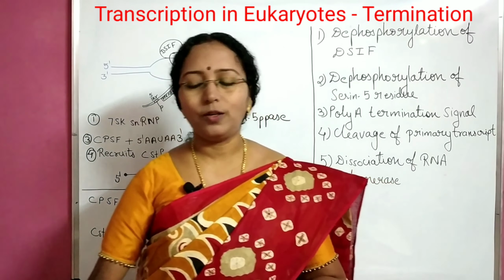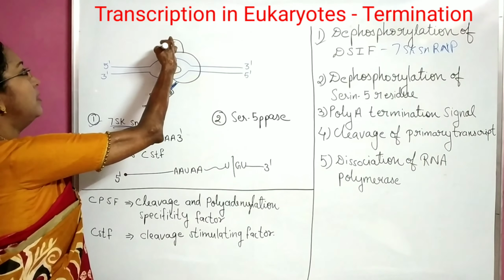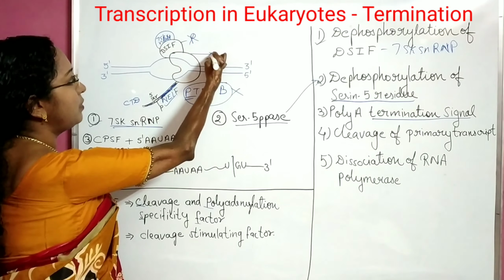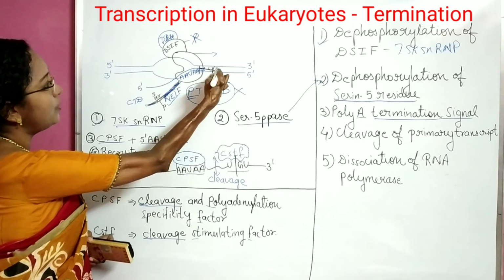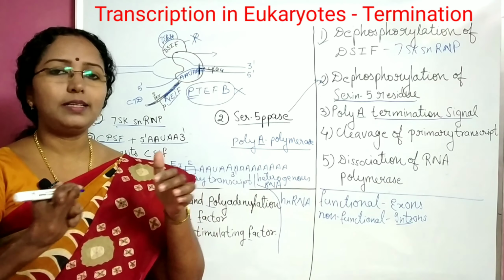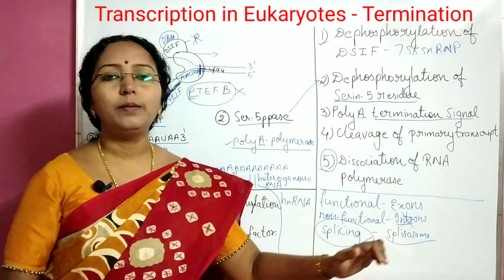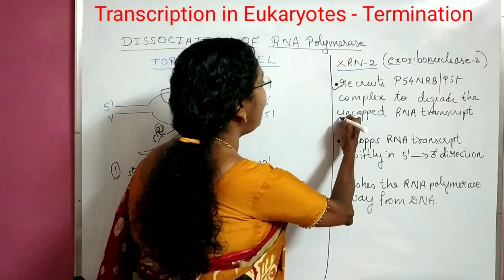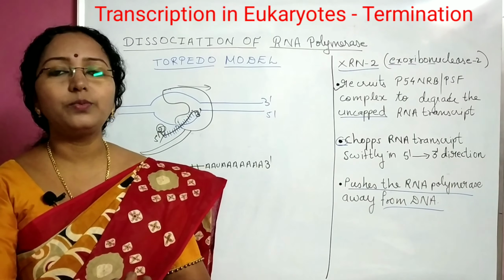Transcription in Eukaryotes – Termination | Class 12 Biology | NEET Biology